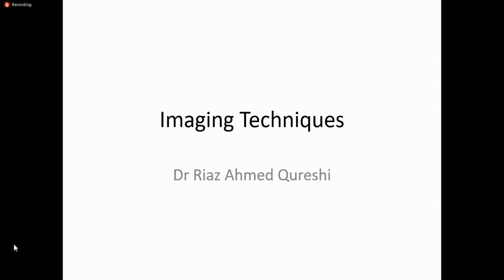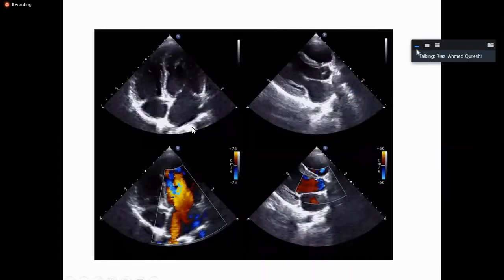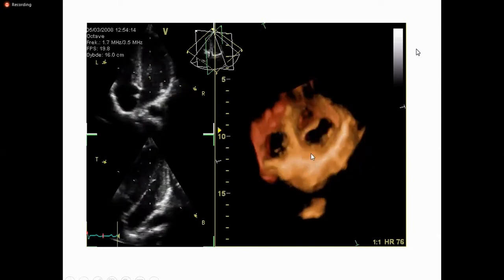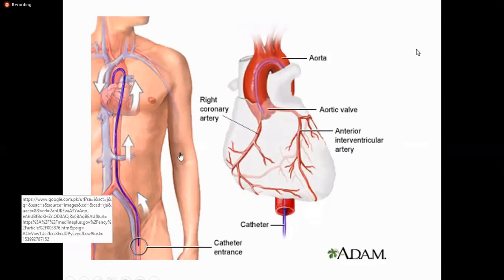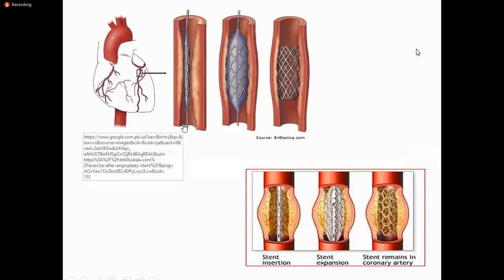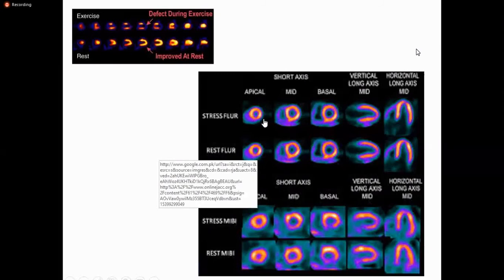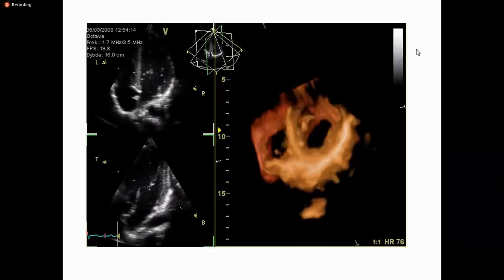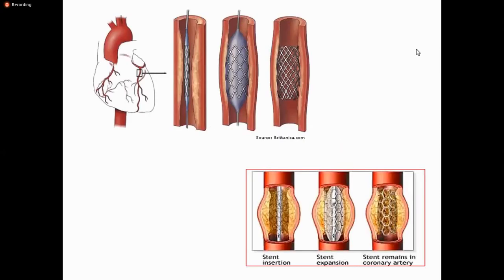Imaging techniques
Conducted on 1st June